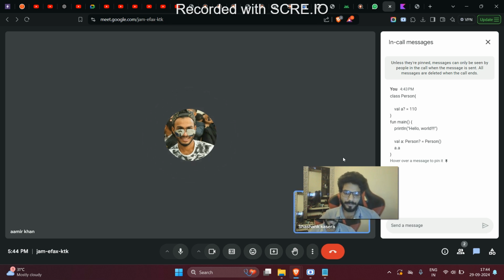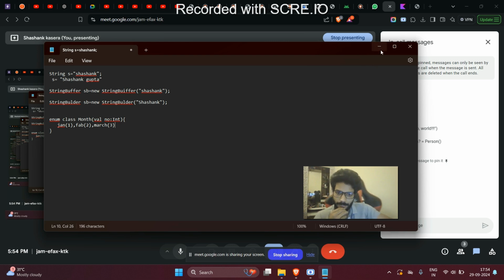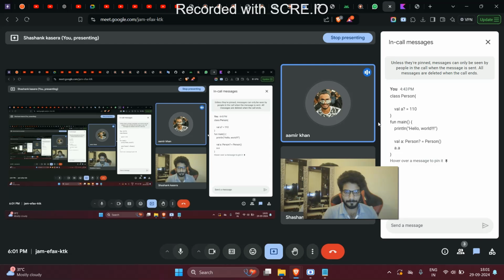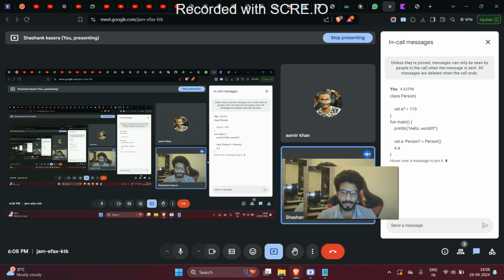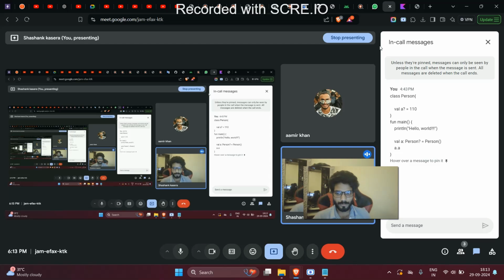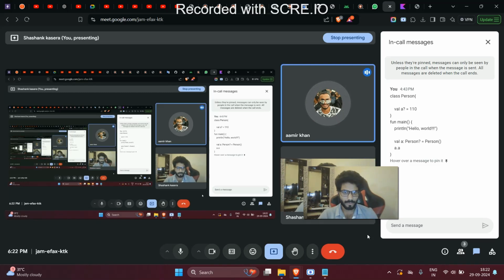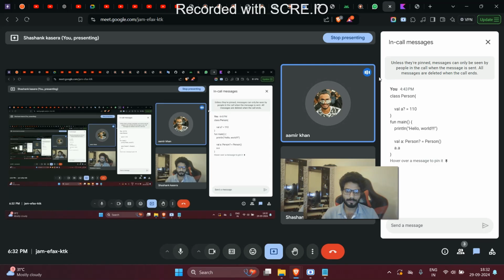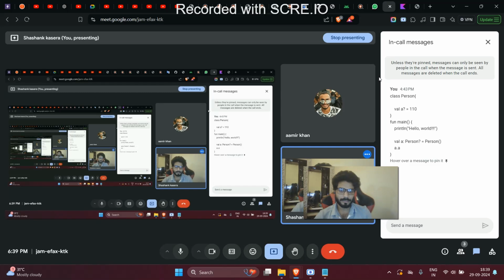shashank's therd mock interview